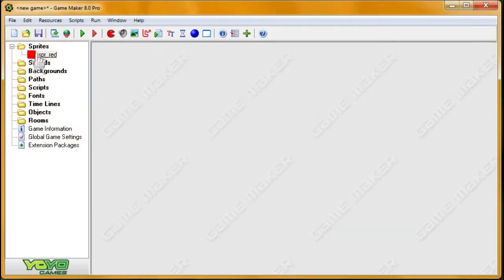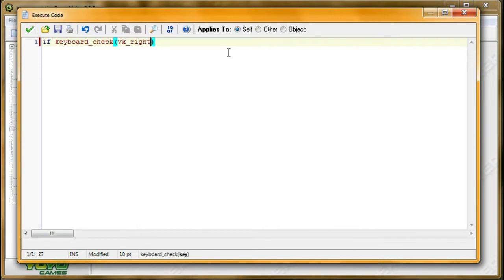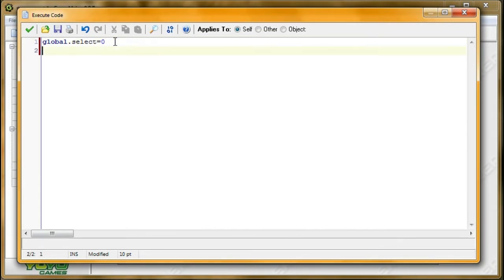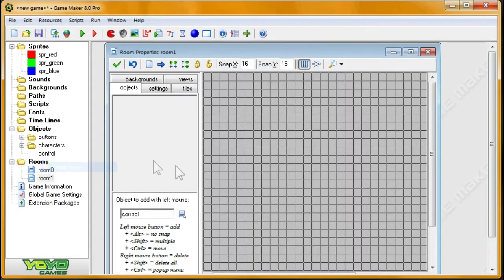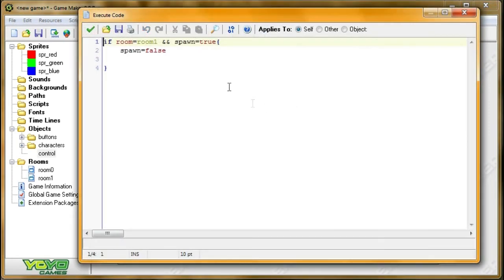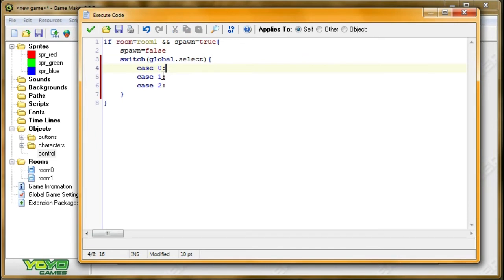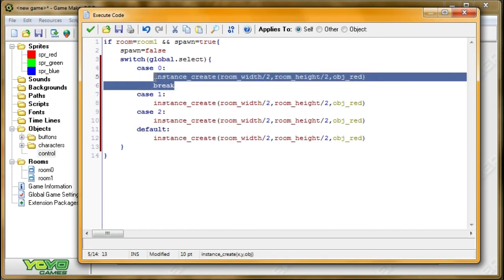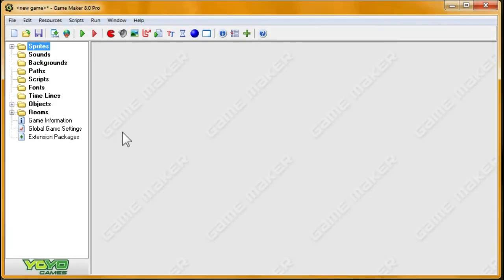"Character Select" Game Maker Tutorial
In this tutorials I'll be showing you how to create a character select screen in game maker